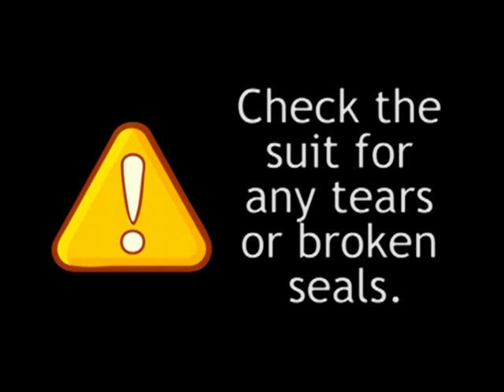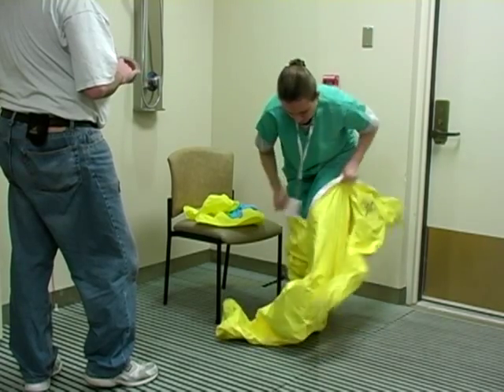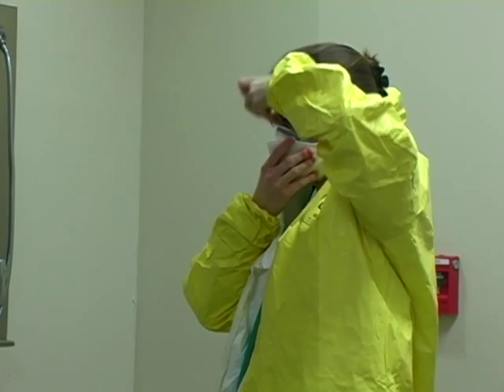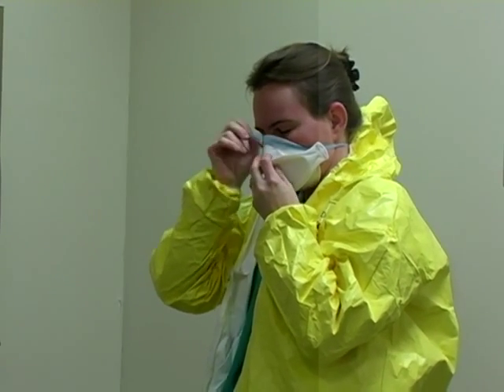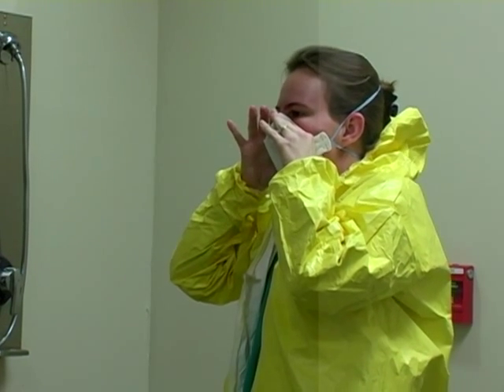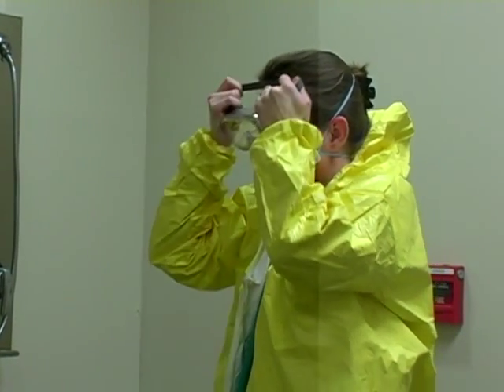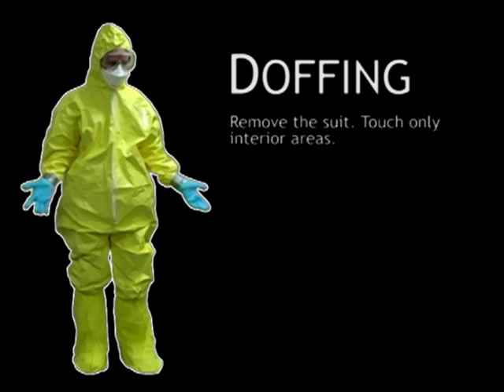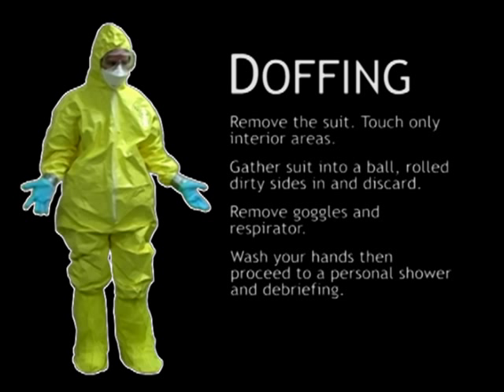PPE: Chemical - Suit Support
Demonstration of the correct steps involved in donning the Personal Protective Equipment for Suit Support.

This video was produced in collaboration with Omaha Metropolitan Medical Response System (OMMRS). Some steps refer to specific OMMRS policies and procedures and may need to be altered for your organization.